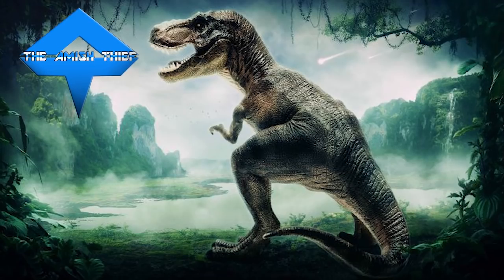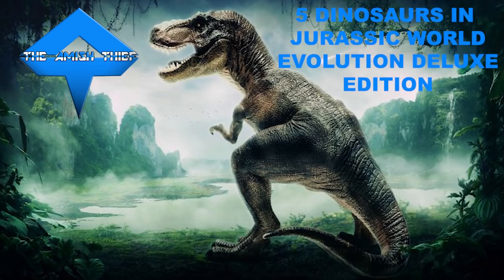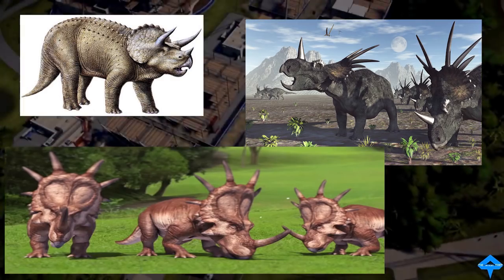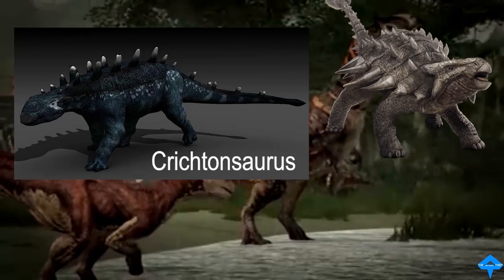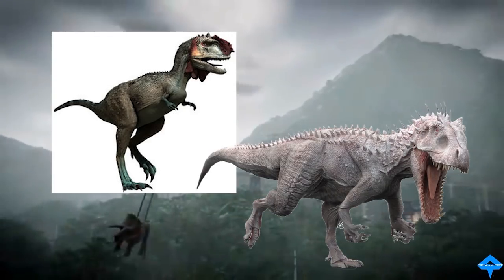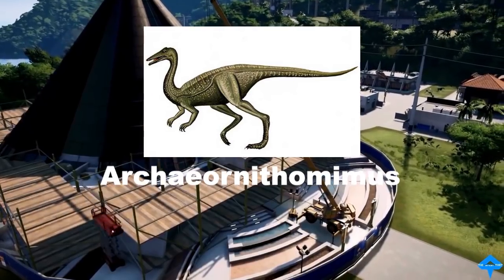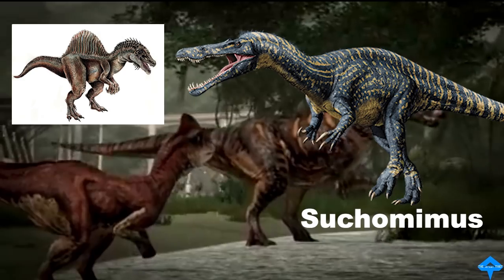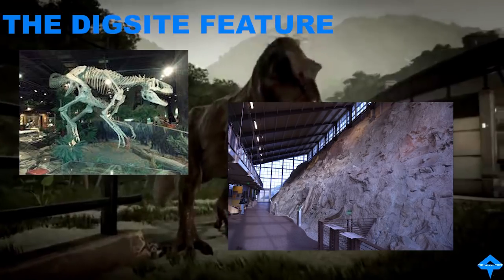Jurassic World Evolution -- What You'll Get With The DELUXE EDITION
This is a rundown of the dinosaurs that you will get with the deluxe version of Jurassic World Evolution.